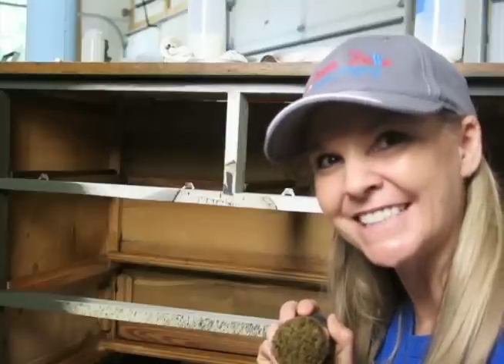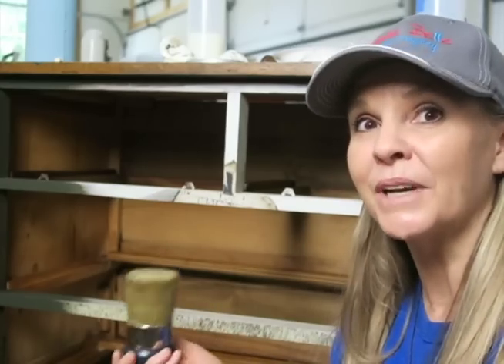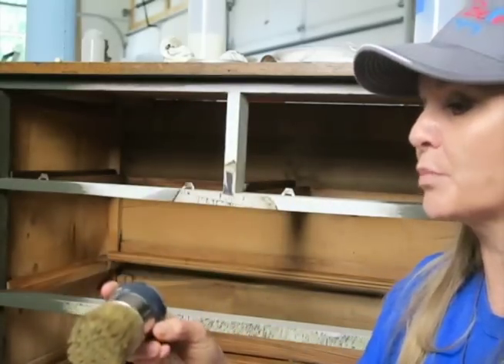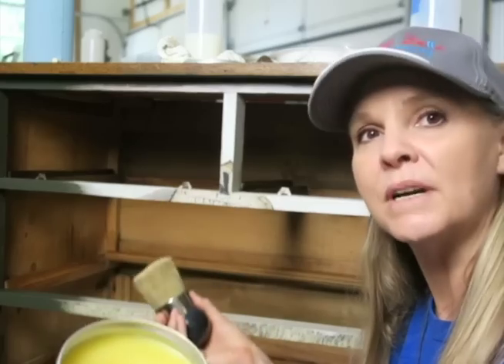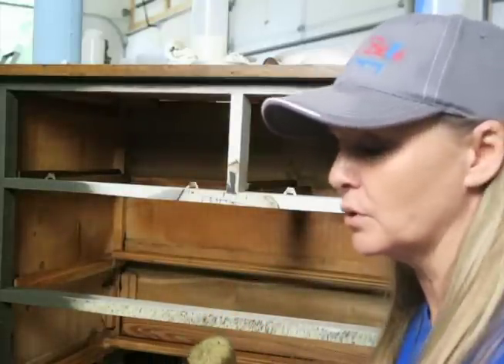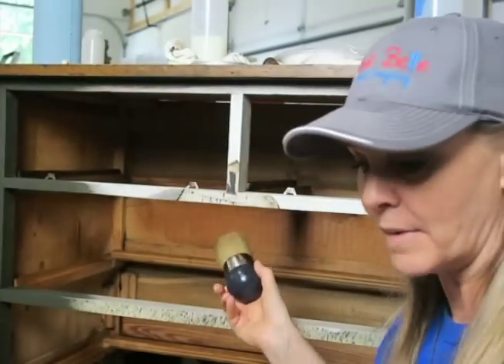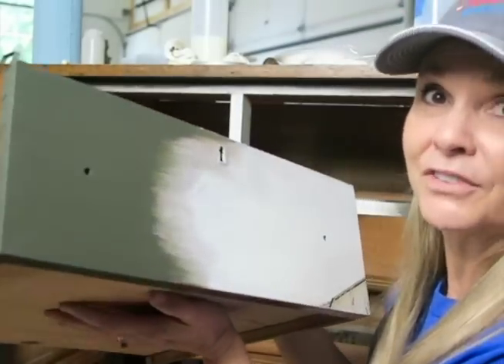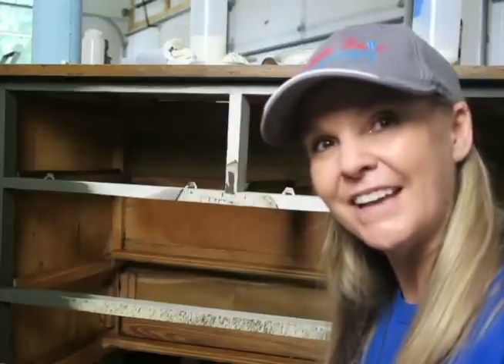Quick Tips To Enhance and Condition Your Wood with Big Mama's Butta!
In this video by AJ's Vintage Design, we're going to show you a few quick tips to enhance and condition your wood with Big Mama's Butta!

By using our products, you can help your wood look better and last longer, making it easier to care for and preserving your investment. Watch this video to find out more about our products and how they can help you keep your wood in great condition!